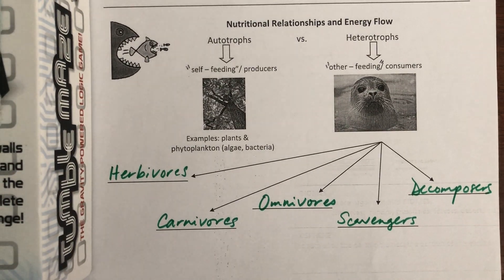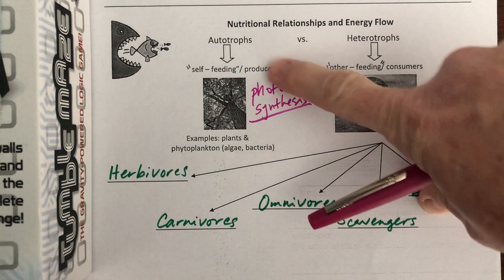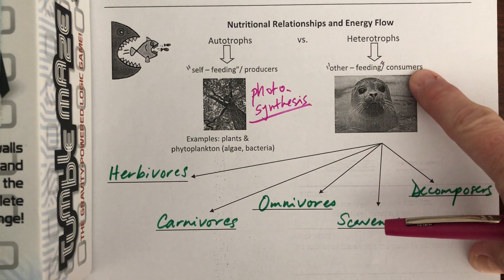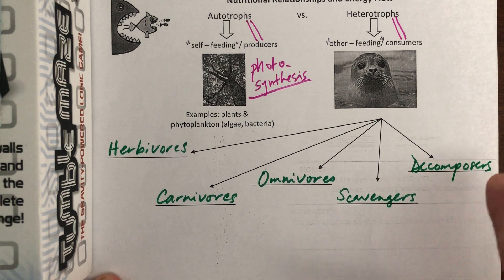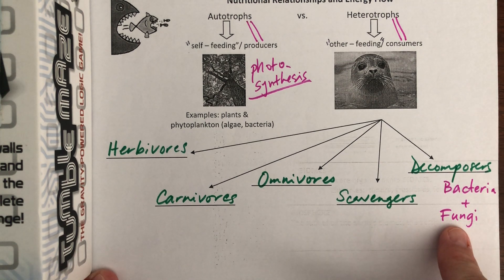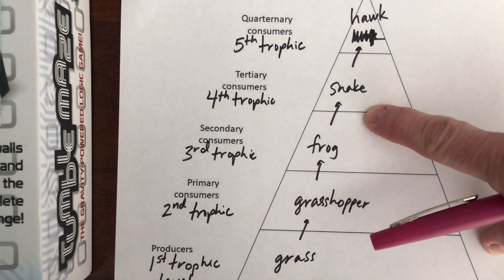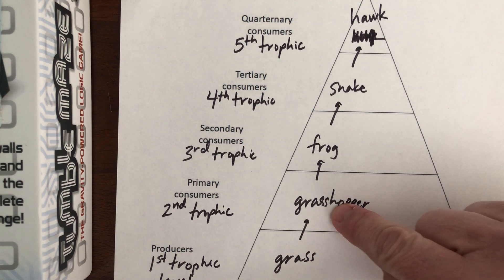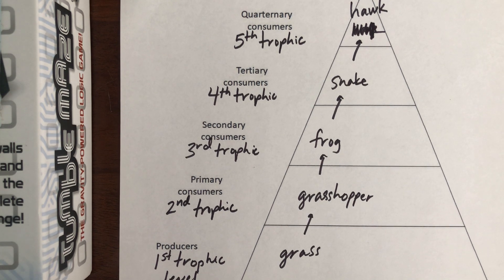Eco vocab week 2a